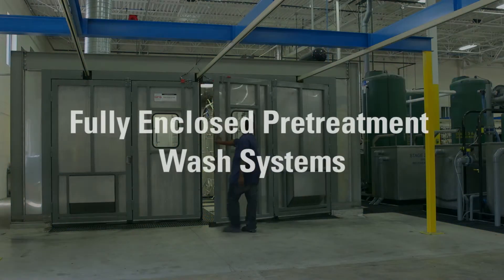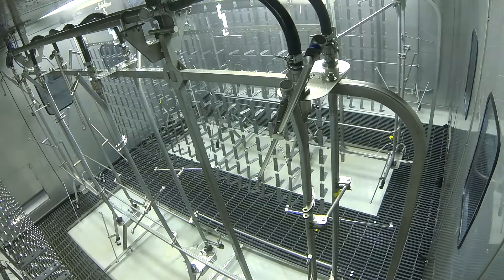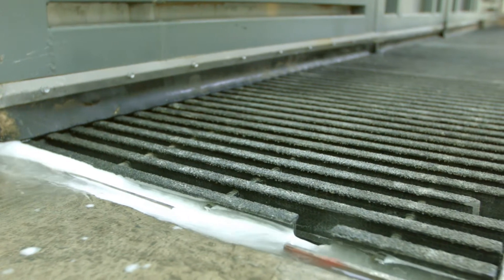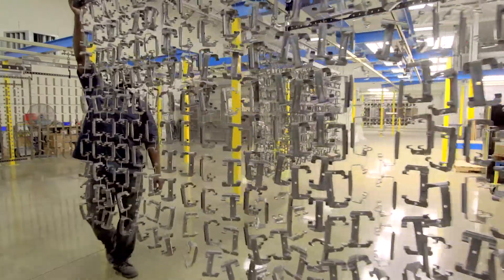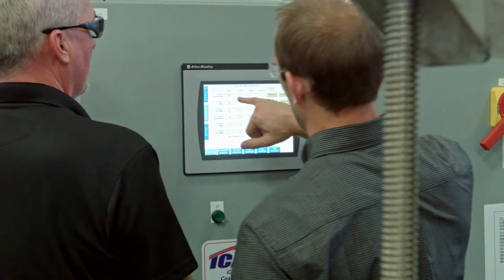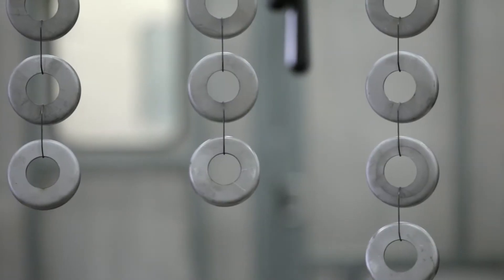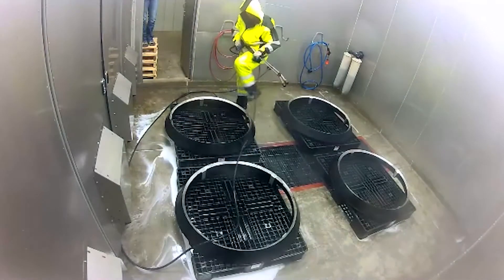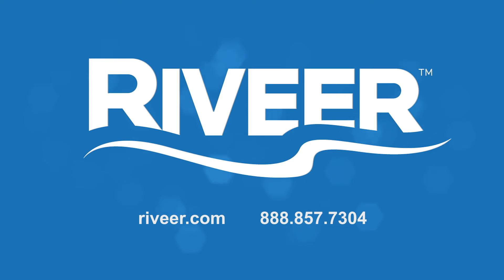Metal Pretreatment Process - Prior to Painting | Riveer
Riveer's fully enclosed pretreatment wash systems reduce operating costs by recycling solutions while also capturing, filtering, and recycling potential harmful wash water effluent.